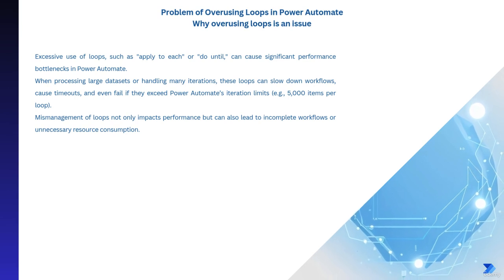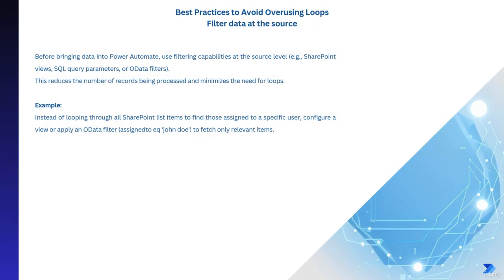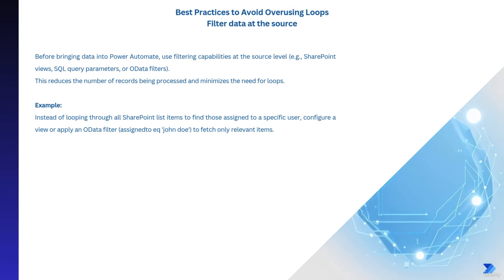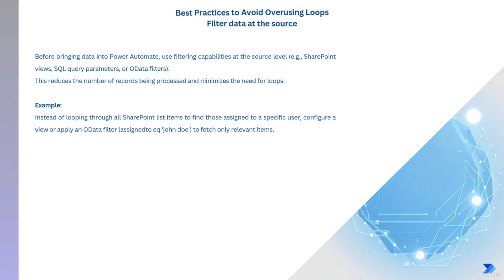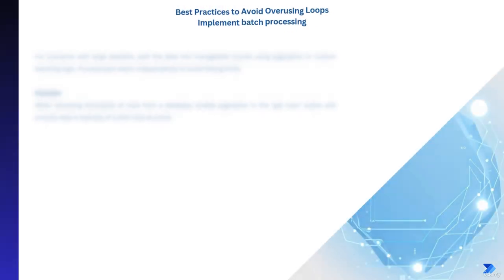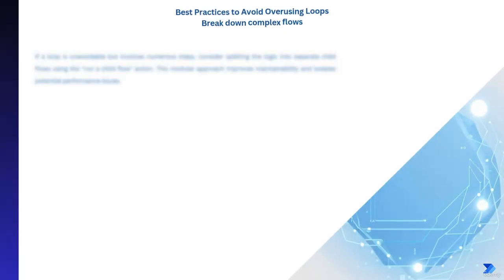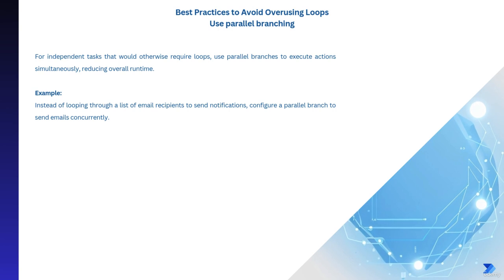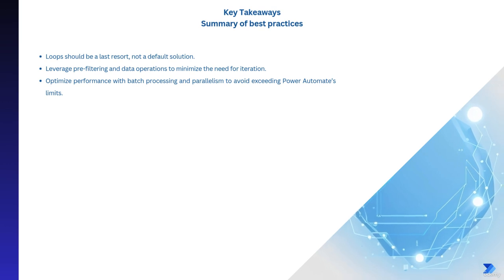180 Overusing Or Misusing Loops